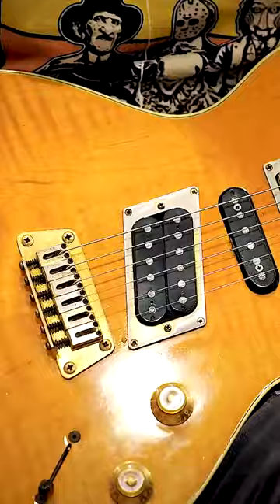That Gibson Nighthawk Kinda Sounds Like a Strat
thebennygoodman
lostsymphonymusic/